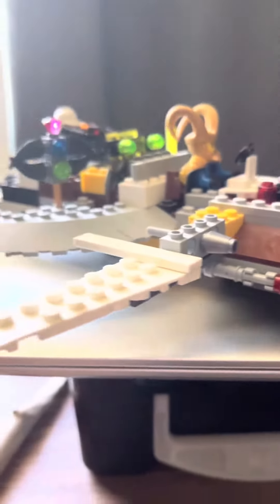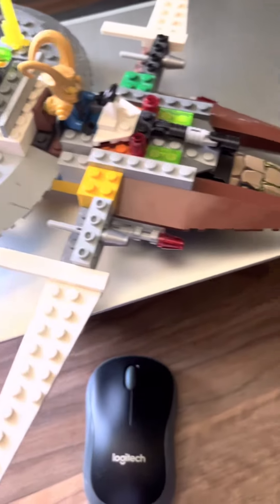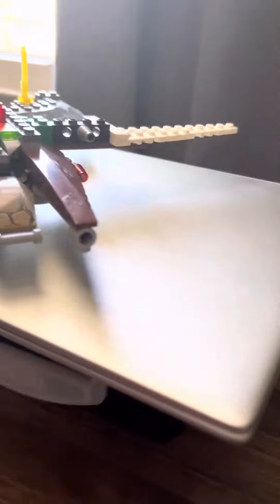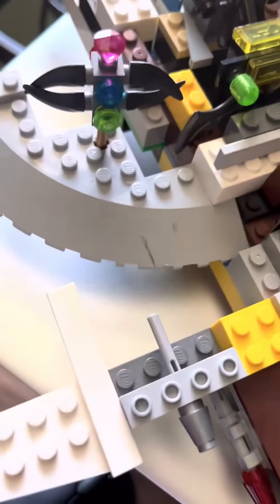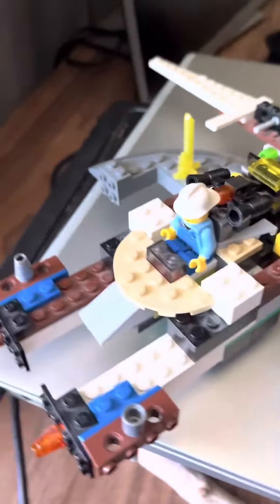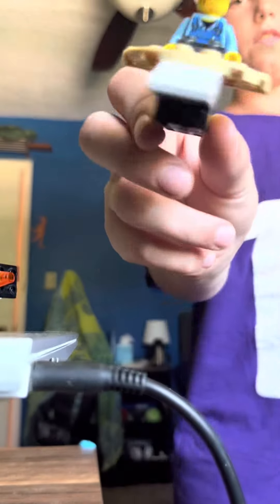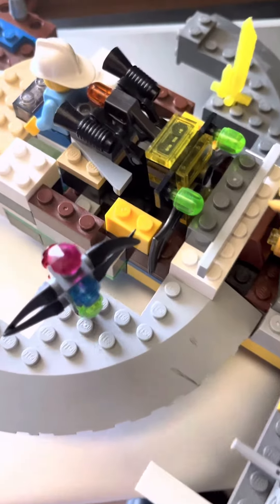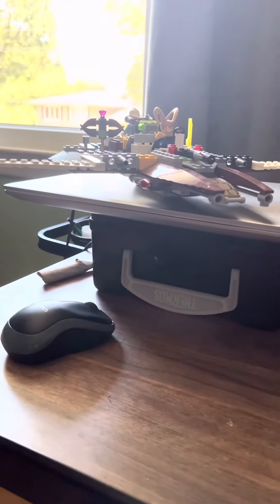Custom Lego ship tour!